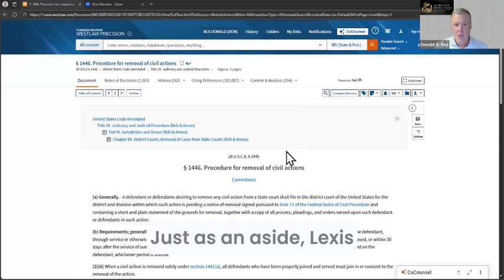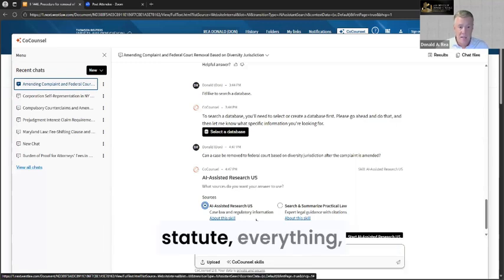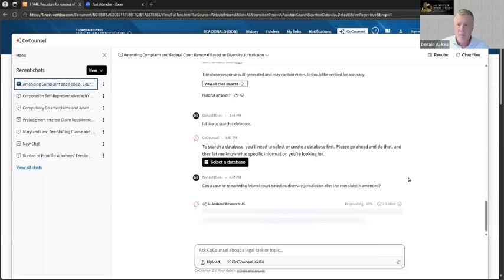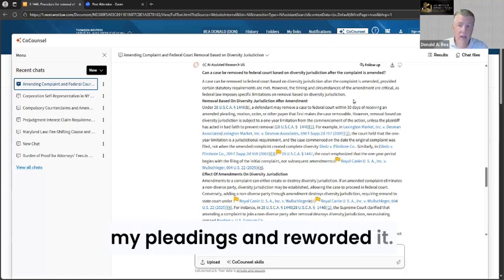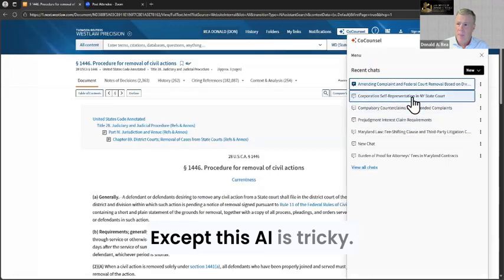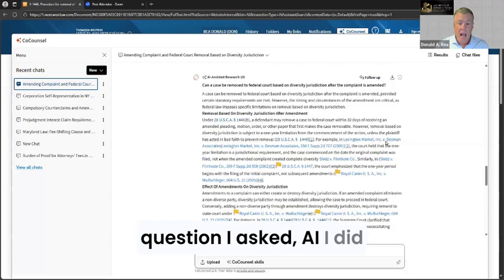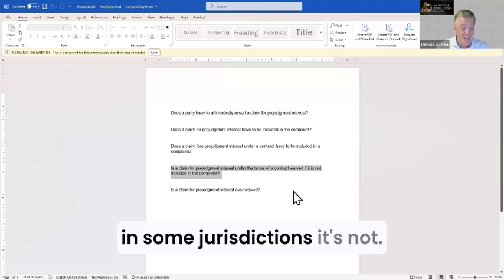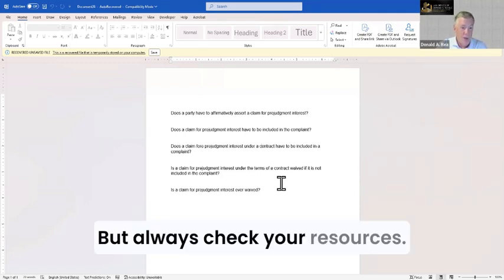Don Rea's CoCounsel Demo VEED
In this episode of At AI Law, host Daya Naef welcomes legal veteran Don Rea to demo the AI-powered Westlaw Counsel tool. With 30+ years of legal experience, Don walks listeners through how this cutting-edge platform transforms legal research by leveraging AI-assisted queries.

Don compares Westlaw’s AI functionality to other tools like Claude and ChatGPT, explaining how combining them leads to more accurate, context-rich legal insights. He shares actionable tips for crafting better AI prompts, downloading AI research, and storing reusable legal findings.

Don also talks about transitioning from Big Law to his own B2B litigation practice, where he now focuses on real estate, construction, and finance law for smaller clients. If you’re curious how AI can cut down 30% of your research time and deliver better pleadings, this episode is a must-listen.

Topics Covered:

How to use Westlaw’s Counsel AI for legal research

The importance of precise prompt wording

Combining Claude and Westlaw for optimized AI output

Practical law resources vs AI-assisted databases

Saving and organizing AI-generated legal research

Don’s transition from Big Law to solo legal practice